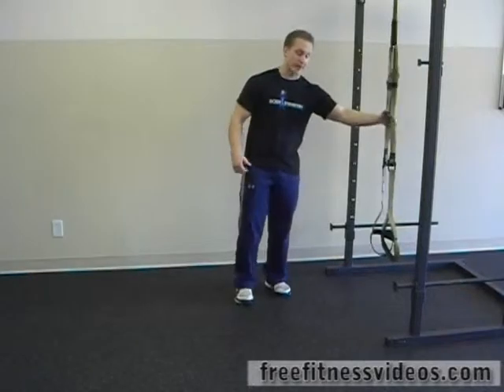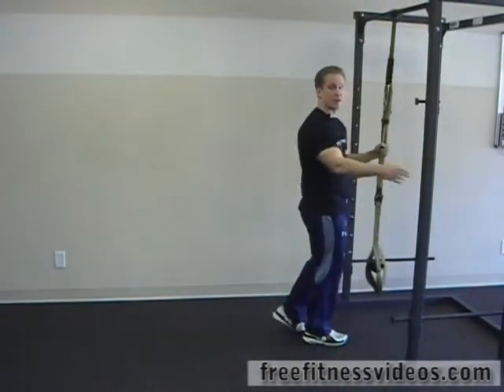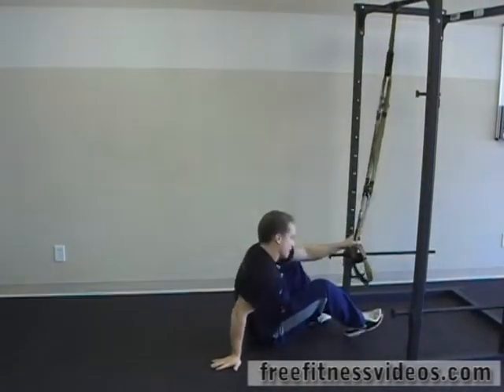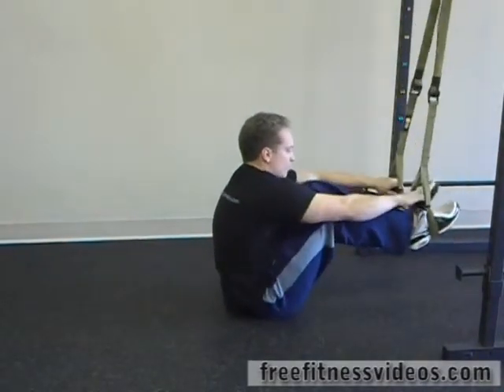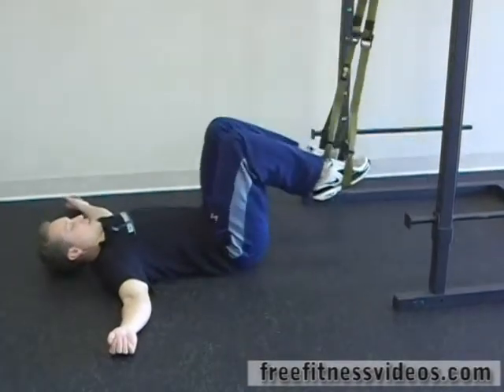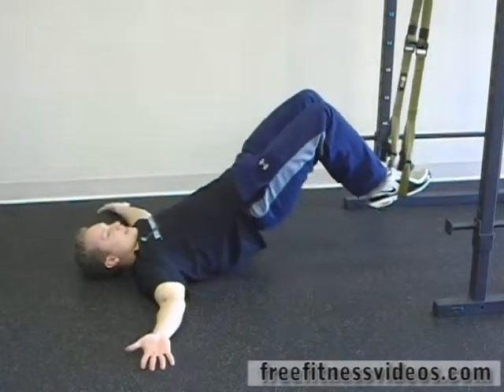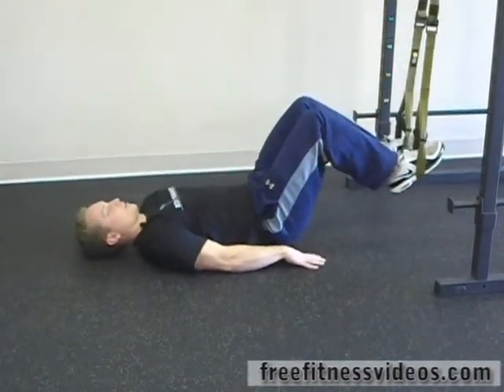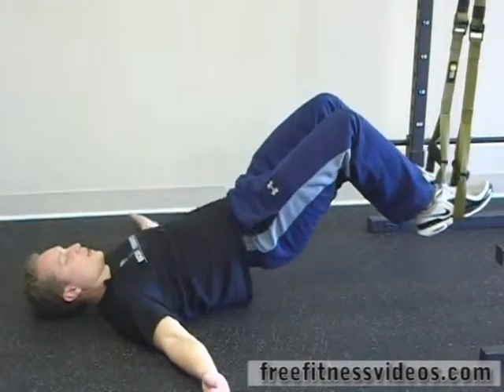FreeFitnessVideos.com: TRX Bent Knee Hip Extensions